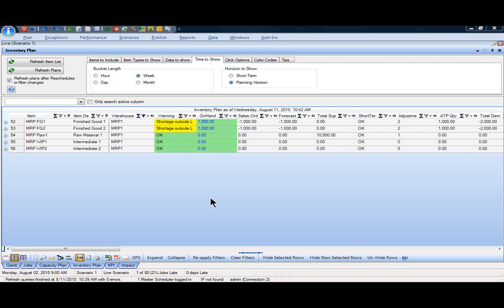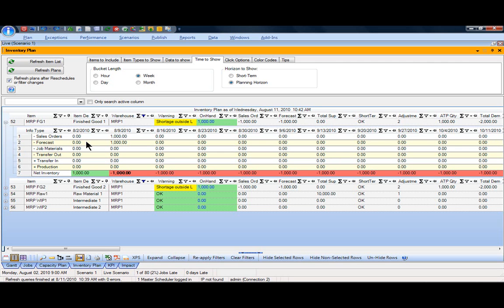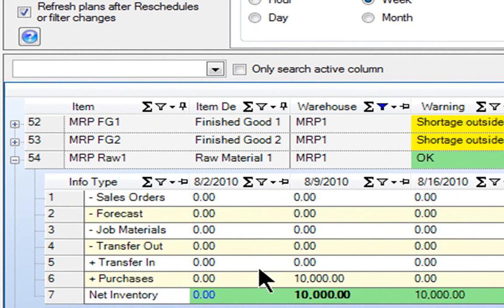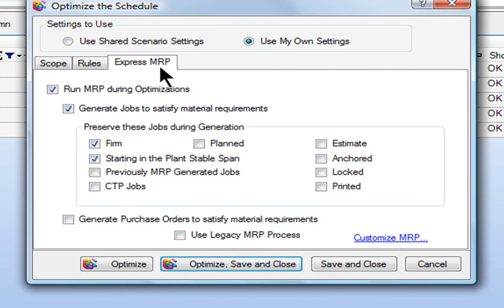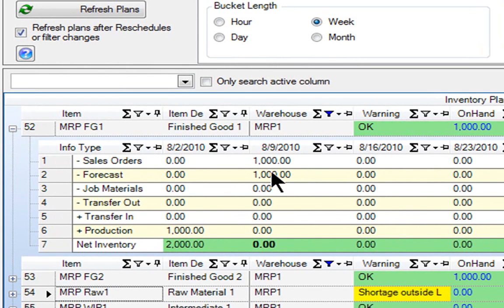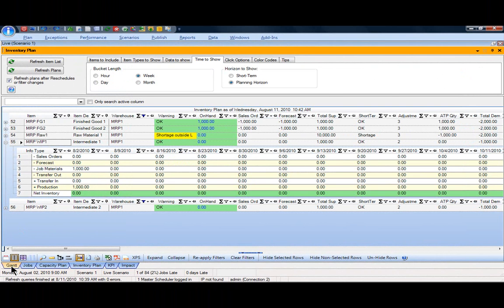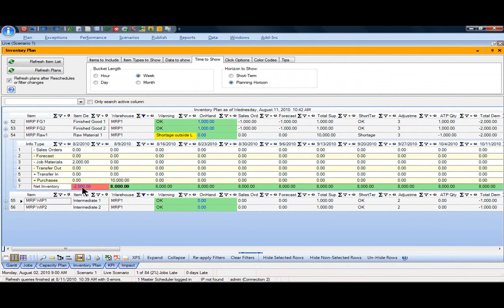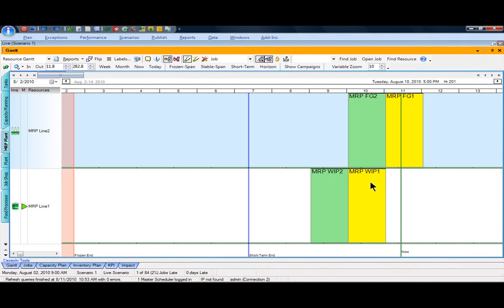APS: Simultaneous material and capacity planning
"Watching in HD" is recommended.  This video illustrates creating a manufacturing plan starting with independent demand (forecasts, sales orders), and generating the production orders needed to meet requirements.  Both material and capacity constraints are respected in the automated creation of the plan.  Exceptions are reviewed and alternative plans are presented.